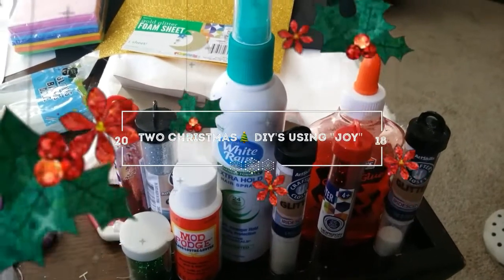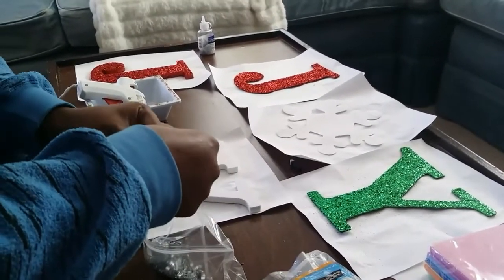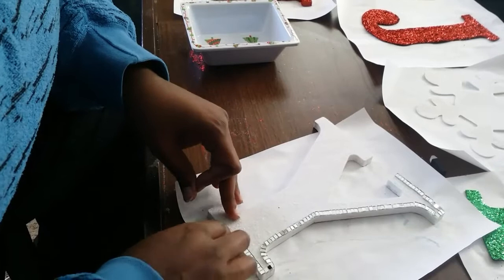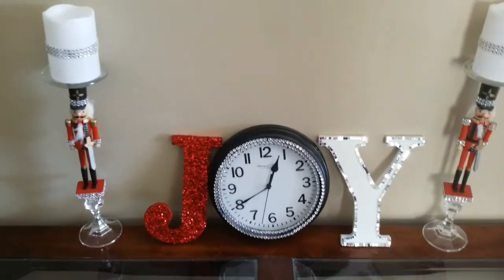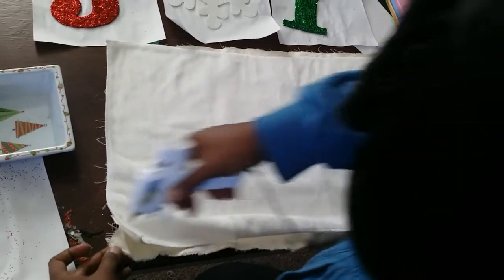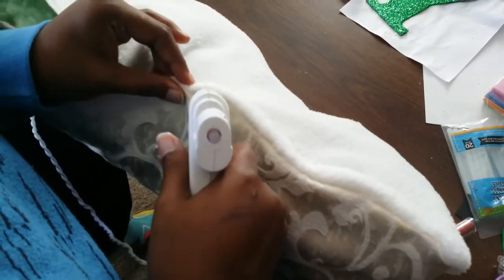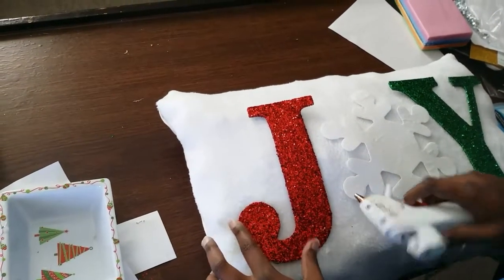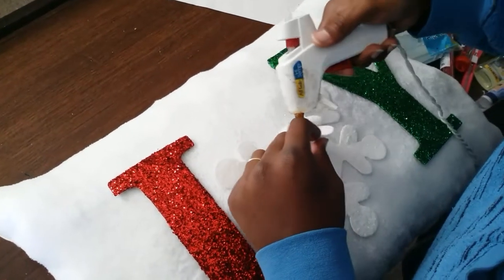Two Christmas🎄 DIY's using "JOY"\Dollar tree &Walmart items.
Red,green and iridescent glitter, foam sheets,glue gun,glue sticks, hairspray, scissors, letters J and Y,snowflakes,mod podge,red,white  paint and microfiber white cloth.